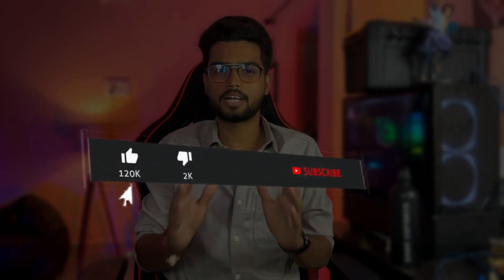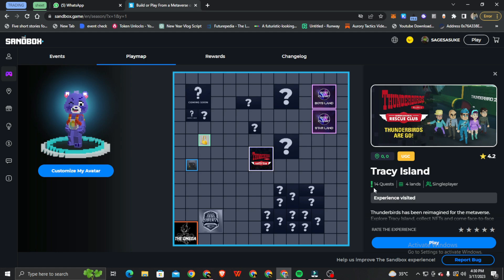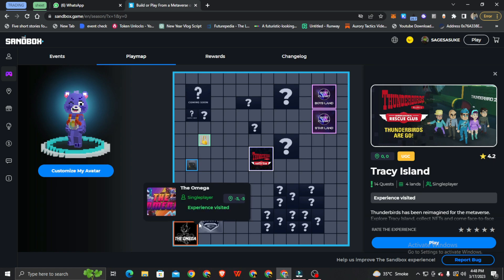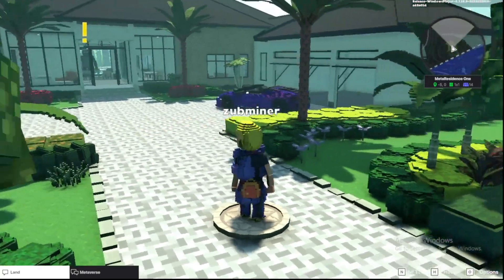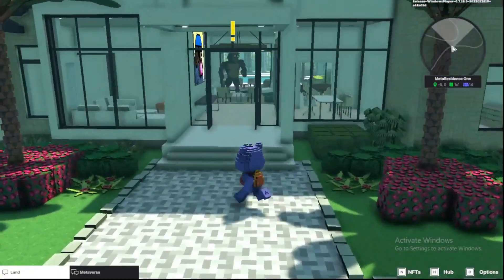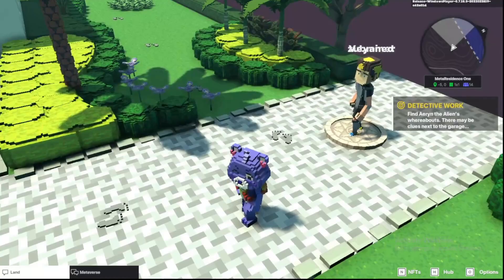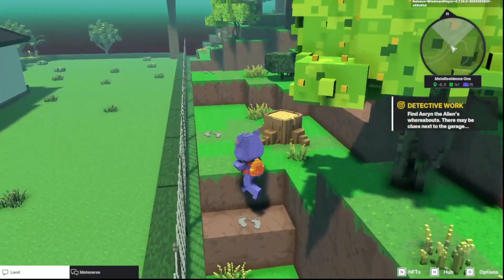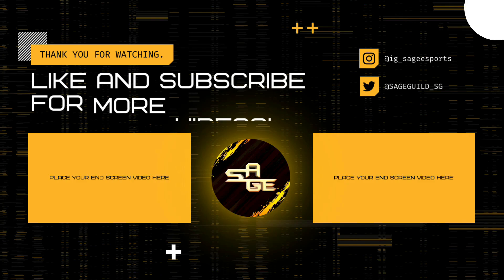The Sandbox Game Guide video | Hindi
Hello and welcome to the Sage Bros YouTube channel. In this video, we will be explaining the full procedure of the Sandbox game.

Sandbox is a web 3.0 game that allows players to create, share, and monetize their gaming experiences. The game is set in a virtual world where players can build, buy, and sell assets using the SAND token.

To start playing Sandbox, you will need to create an account on the game's website. Once you have created an account, you can start building your own virtual world.

The Sandbox game is divided into two main modes: the Creator mode and the Player mode. In Creator mode, you can build your own virtual world using the game's building tools. In Player mode, you can explore other players' virtual worlds and play games created by other players.

As you play the game, you can earn SAND tokens by completing quests, participating in events, and selling your assets. The SAND token is a cryptocurrency that can be used to buy and sell assets in the game's marketplace.

That's it for this video. We hope you found this guide helpful. If you have any questions or comments, please leave them in the comments section below.